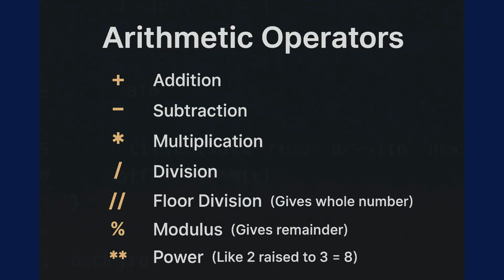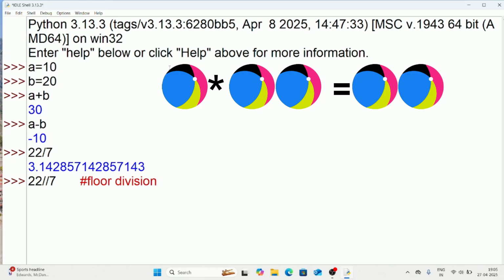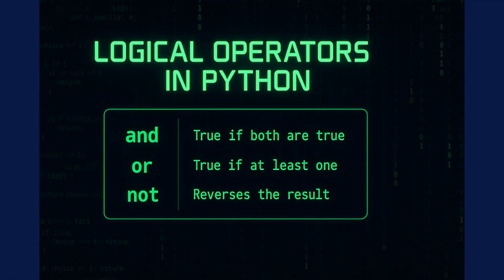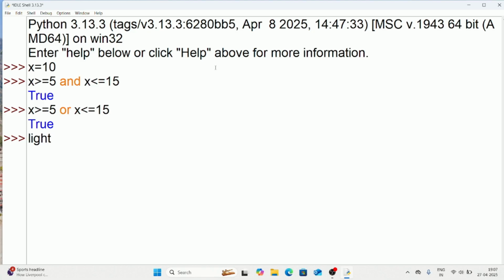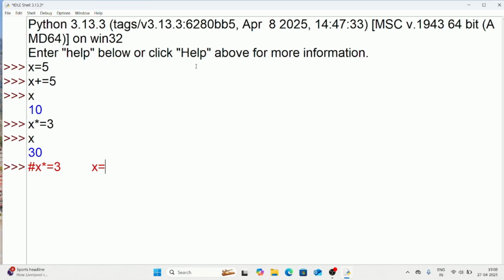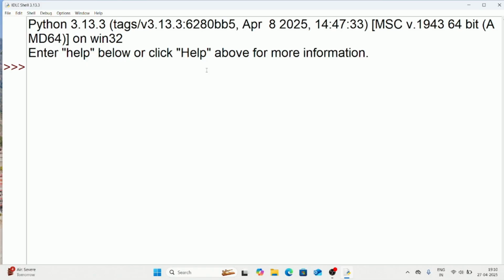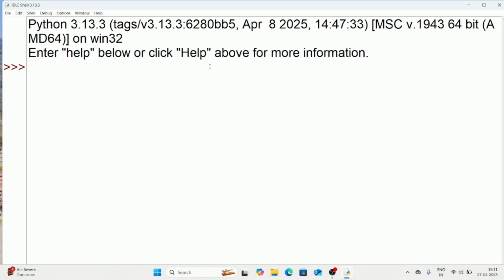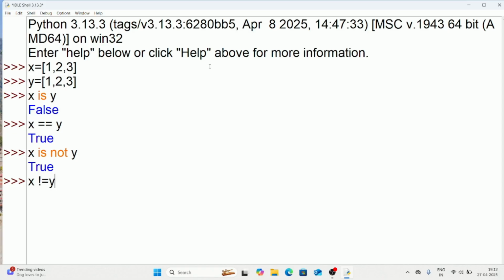"Don't FEAR Python Operators! 😨 | Learn Easily With Fun Examples 🎉🧠 | Python Basics Masterclass 🚀"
Still confused about Python operators? 😓
You’re not alone — most beginners struggle at this point. But today's the day you finally master them! 🚀

In this complete tutorial, you’ll learn Python Operators **the right way** — simple, fast, and practical! 🧠✨

✅ What you'll learn:
- Arithmetic Operators ➕
- Assignment Operators 🖋️
- Comparison Operators 🔥
- Logical Operators 🧠
- Identity & Membership Operators 🔍
- Bitwise Operators ⚡

👉 Whether you are preparing for coding interviews or just starting your Python journey,
this video will clear your basics and build your confidence! 🎯

💡 Don't let small gaps in knowledge hold you back — become the coder you dream to be! 💻💙

📌 Make sure to:
👍 Like if you find it helpful

**Let's learn, grow, and build together! 🌱✨**